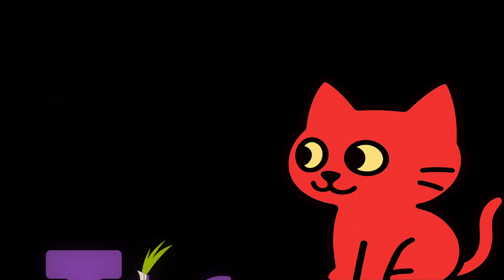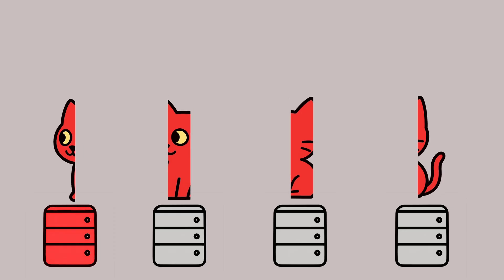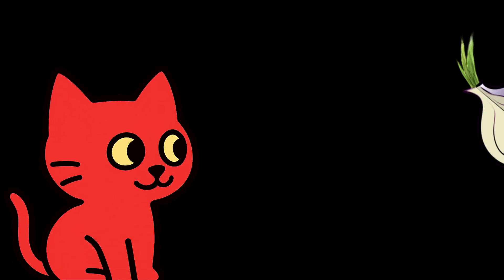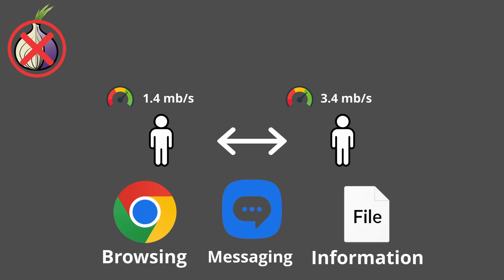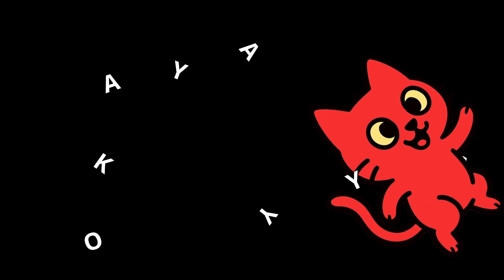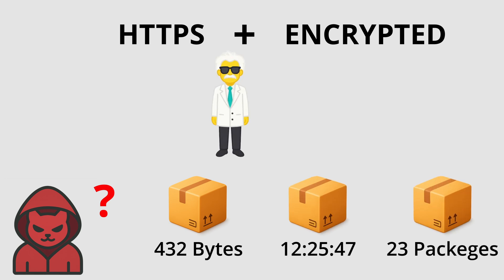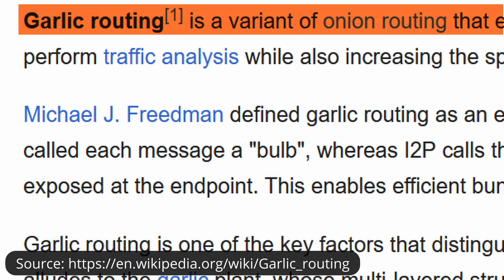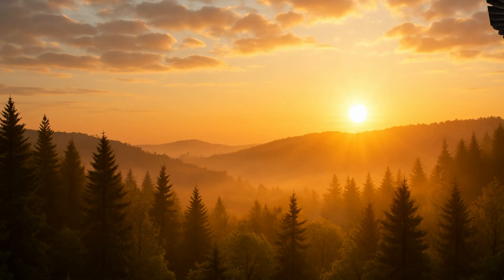How Reliable is the Tor Browser - Clear View | Raeyid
This video explores how reliable and anonymous the Tor Browser is in 2025. We cover its advantages and disadvantages, real-world threats like traffic correlation and malicious exit nodes, and compare alternatives like I2P, Freenet, Lokinet, and Nym—asking whether Tor is enough or if a new censorship-free solution is needed.

*Chapters*
00:00 Intro
00:42 The Advantages of Tor
03:56 The Disadvantages of Tor
07:15 How Reliable is Tor?
10:27 Do We Need a New Approach?
12:06 Summary
12:41 Outro